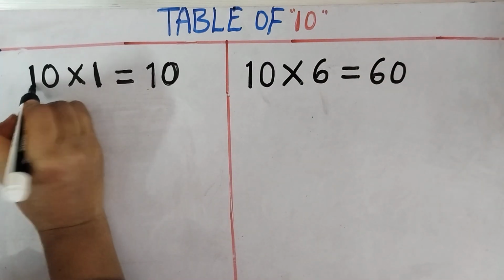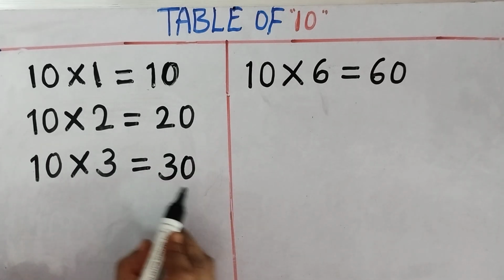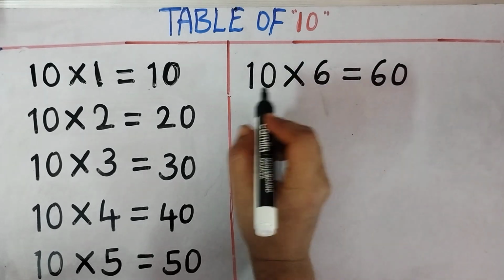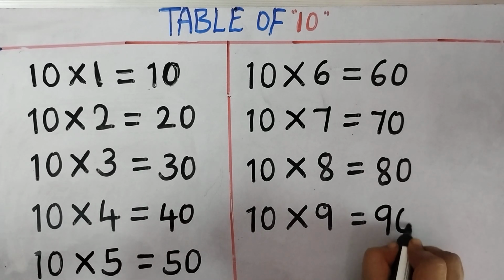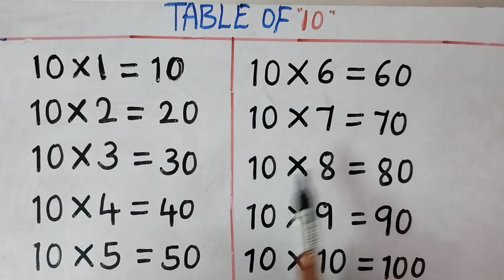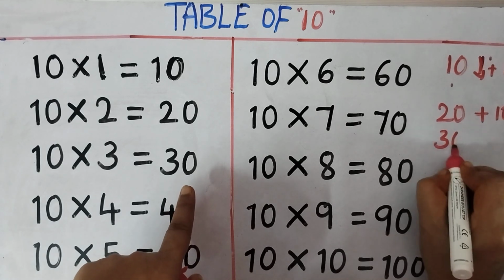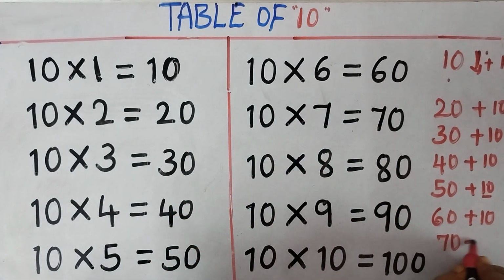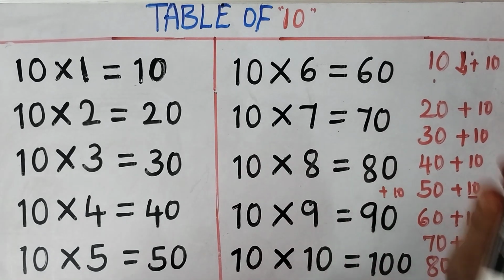Table of 10 / Learn Multiplication Table of 10 in English/10×1=10 /Maths table/ 10 Table Practice...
Table of 10 // Learn How to write Multiplication Table of Ten in English //10×1=10 // Maths Tables// Maths for kids//Maths Table// 10 Table Practice..

Through this video Children are able to learn how to write Table of 10 in English in easy way  Like
10×1=10

10×2=20

10×3=30
10×4=40
10×5= 50...

Gmail.
bhavyas.clk@ Gmail.com

Your Quiries

# 10 Table practice

# Maths tricks

# How to learn  10 table in  the
easy way
# Multiplication table of 10 in easyway

YouTube.Table of 8

YouTube.Bavkward counting 20-1

YouTube.Number names 111-120

YouTube.Cursiive writing Practice Capital Letters A,B

Maths tables

#10×1=10

# Ten table practice in English